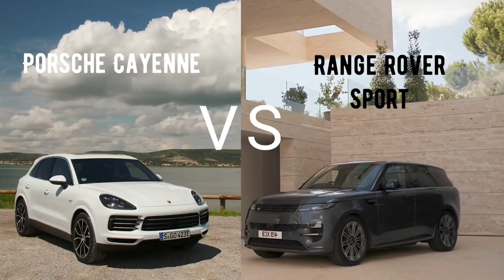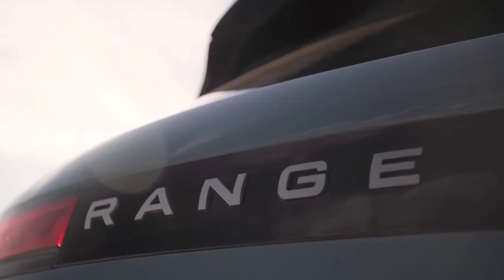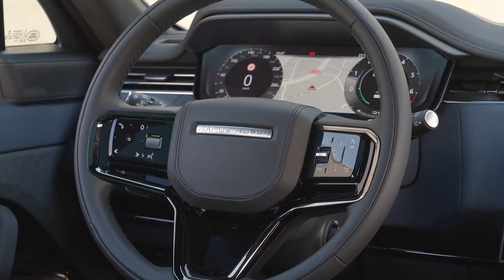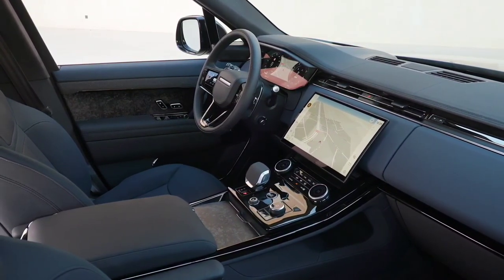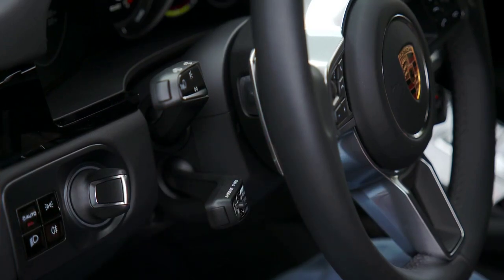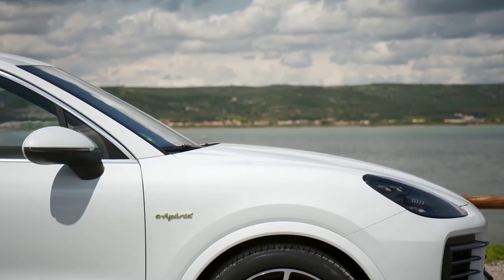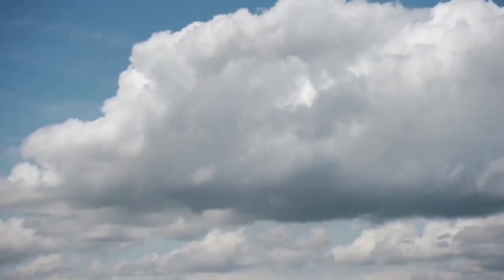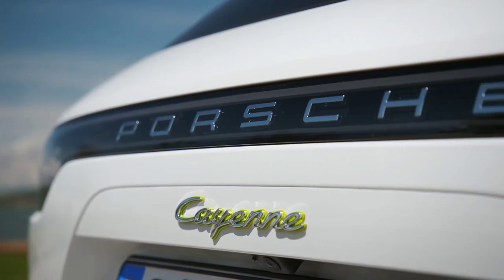2024 Range Rover Sport vs Porsche Cayenne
✅ Source: Land Rover / Porsche